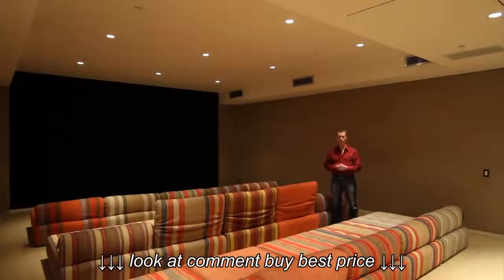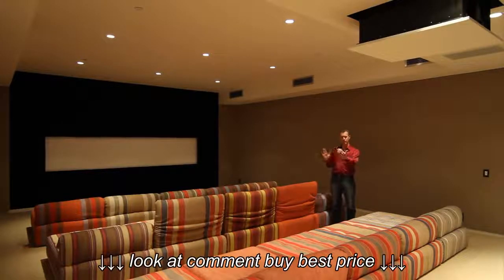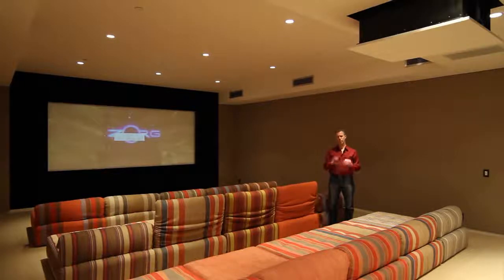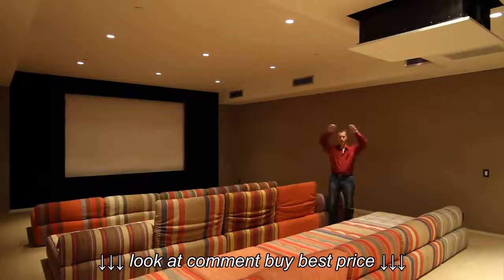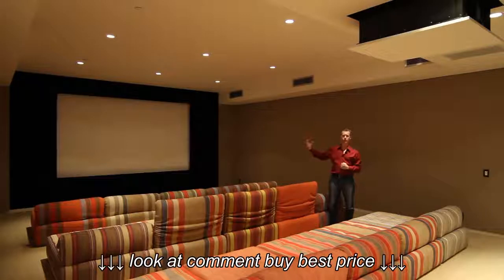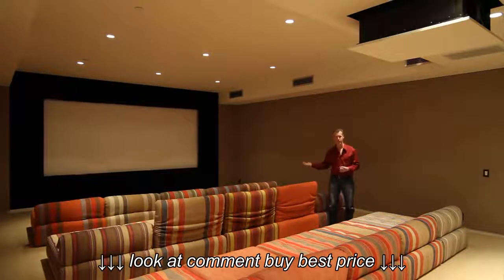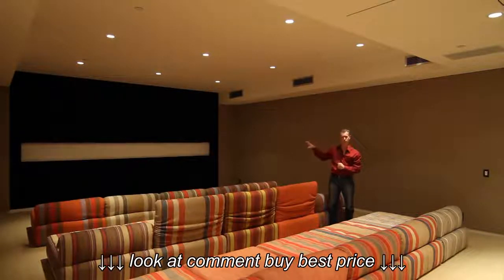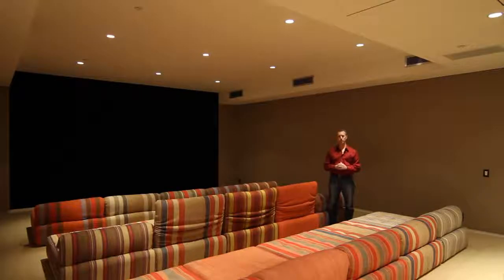Custom Home Theater with drop down projector, screen masking, and home automation tie in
Custom Home Theater with drop down projector, screen masking, and home automation tie in, Custom Home Theater with drop down projector, screen masking, and home automation tie in